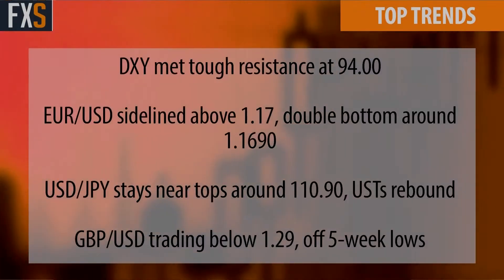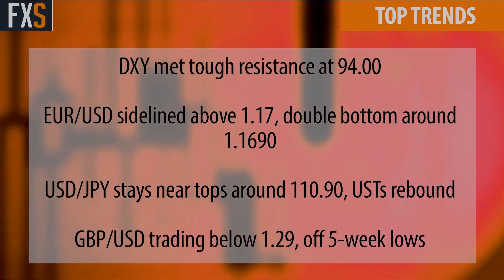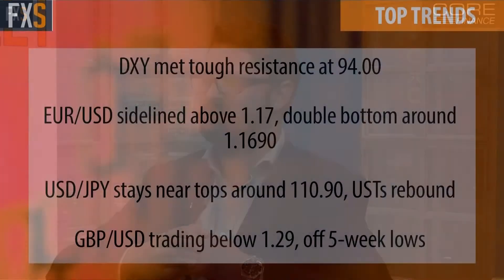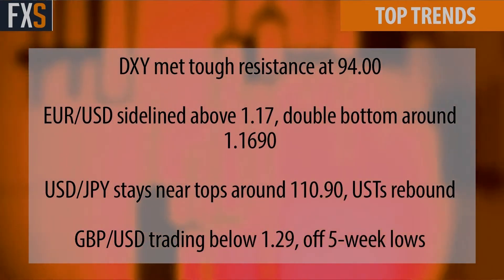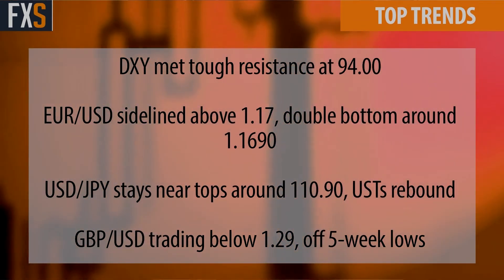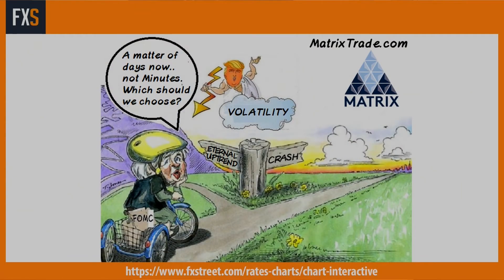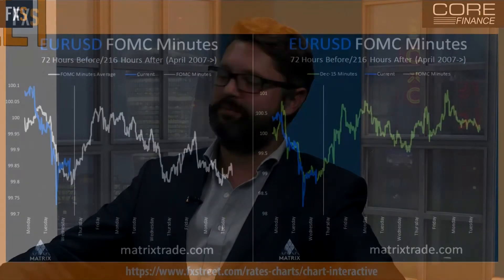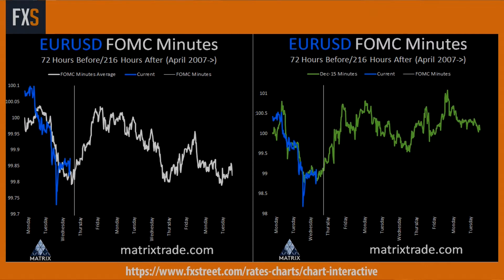Currency In Play: Eurozone GDP and FOMC Minutes in focus